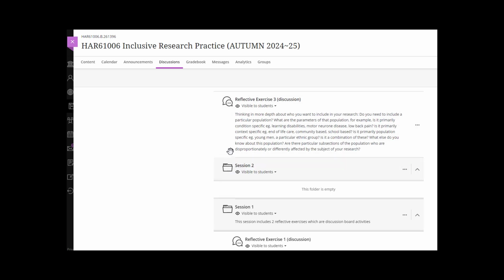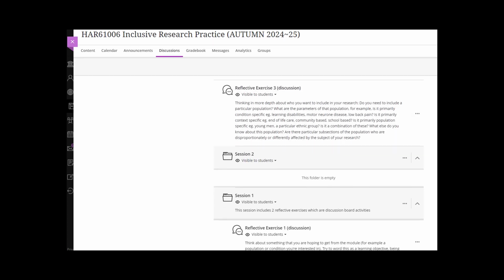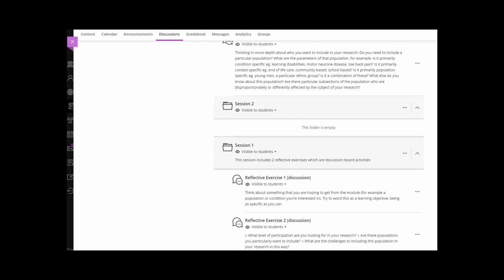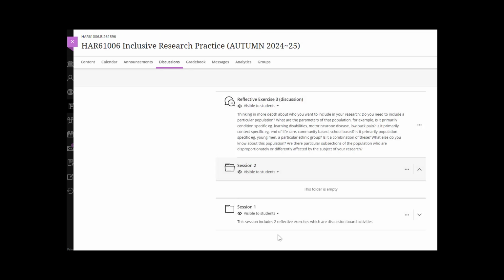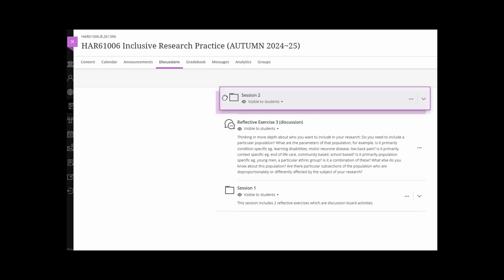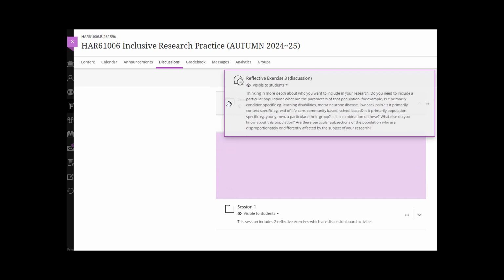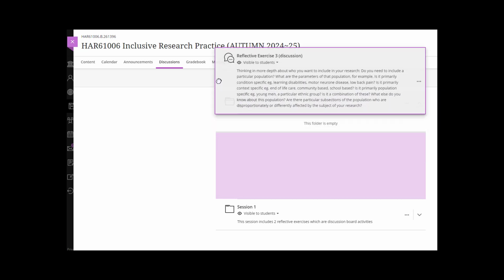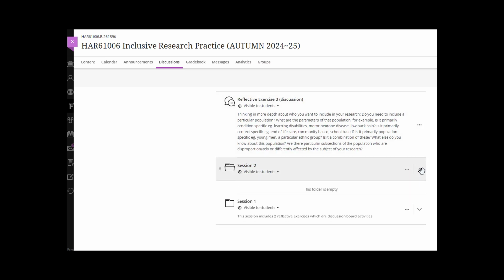Problem organising discussion folders in Blackboard Ultra